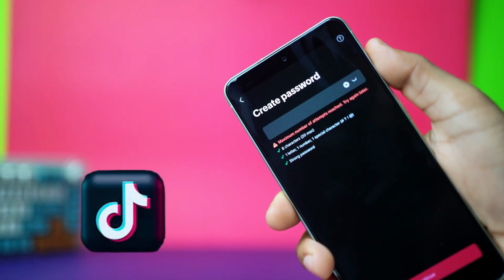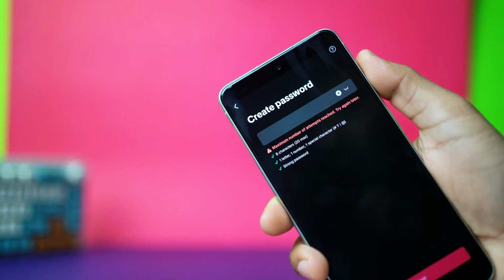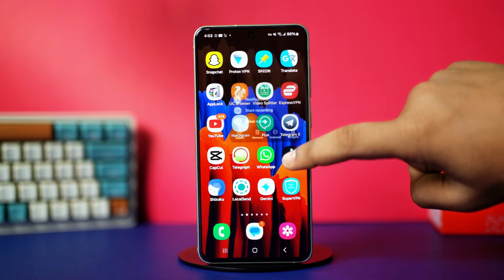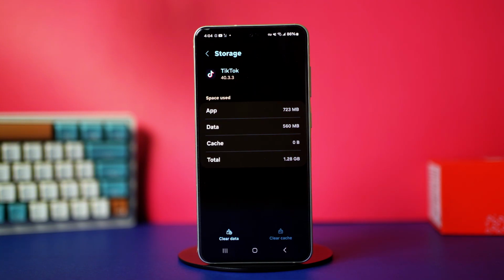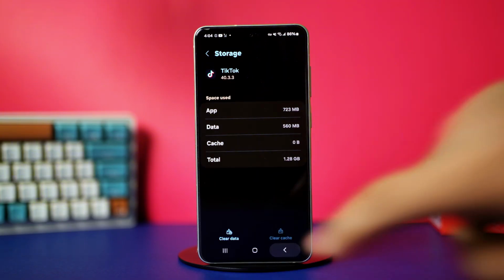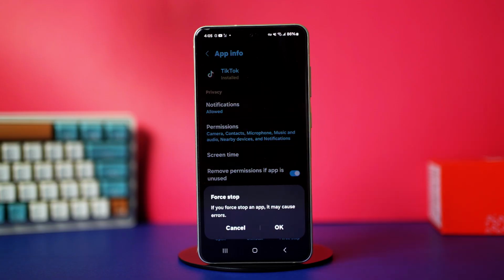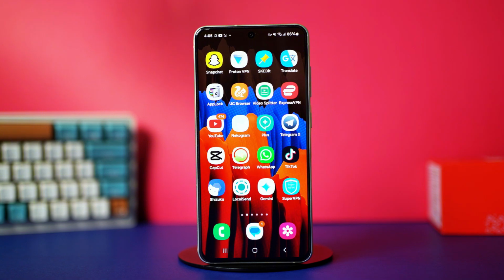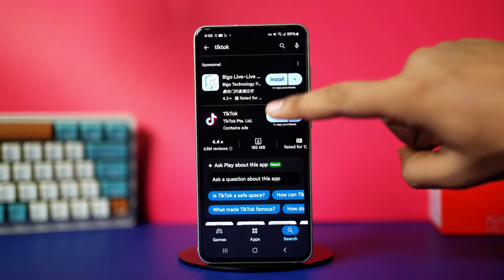Fix Maximum Number of Attempts Reached. Try Again Later on TikTok While Logging In Android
Getting the TikTok “maximum number of attempts reached” error? Don’t worry! In this video, I’ll walk you through how to easily fix the TikTok “maximum number of attempts reached” issue step by step. If your account is locked and you’re struggling to log in, this guide will show you how to fix the TikTok account locked problem. You’ll also learn how to resolve the TikTok login limit reached message and quickly fix common TikTok login problems on Android devices.

So don’t wait any longer, watch this video now! Thanks a bunch for visiting here!

00:01- Video Intro
00:30- Solution 1: Clear TikTok Cache and Data
01:30- Solution 2: Restart TikTok App and Device
01:56- Solution 3: Reinstall TikTok
02:29- Solution End